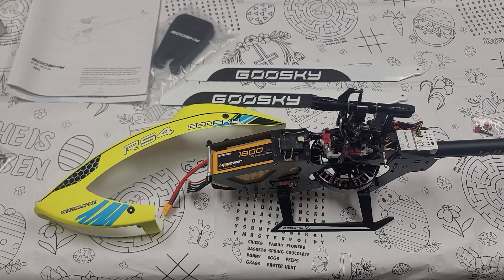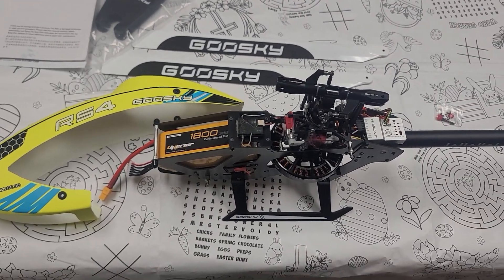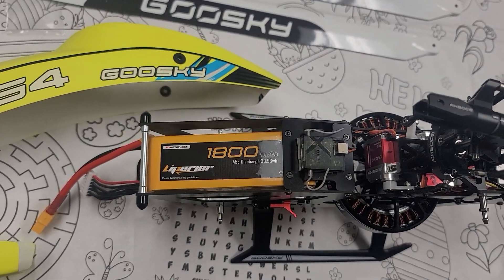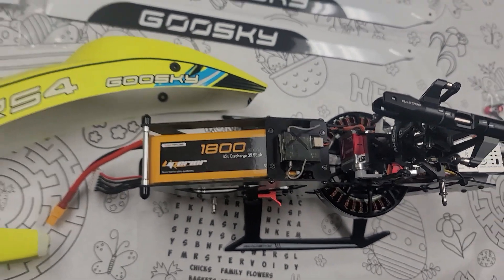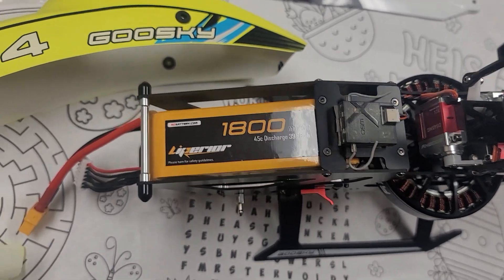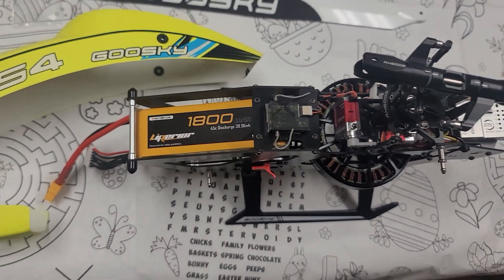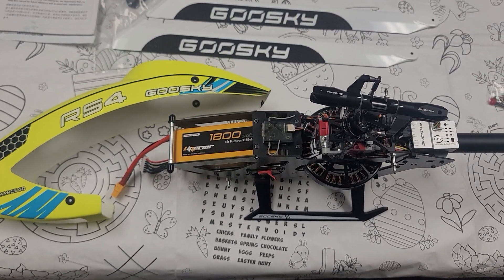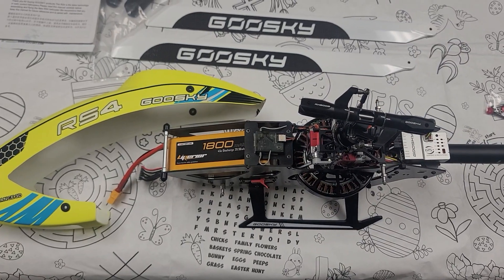Goosky RS4 battery options Liperior 1800mah 6s 45c at rcbattery.com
Goosky RS4 using Liperior 1800mah 6s 45c fits battery tray perfect and getting good flight times.